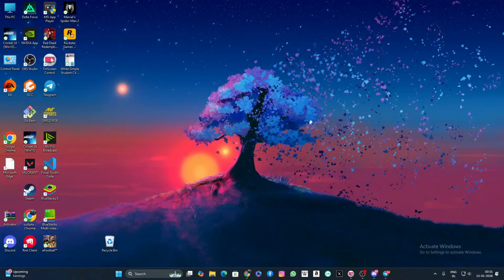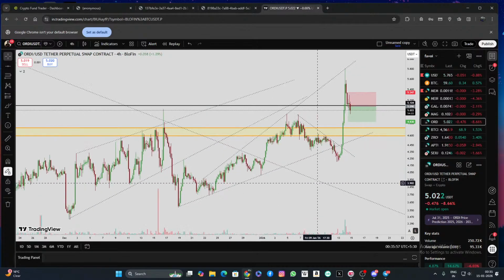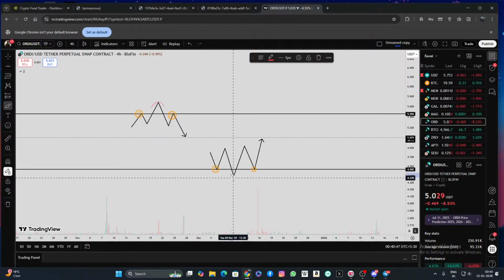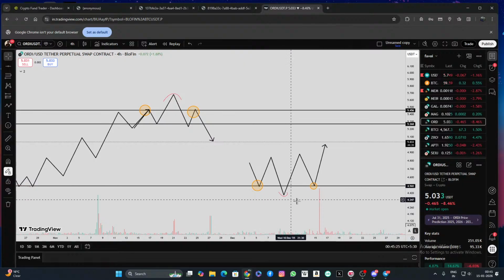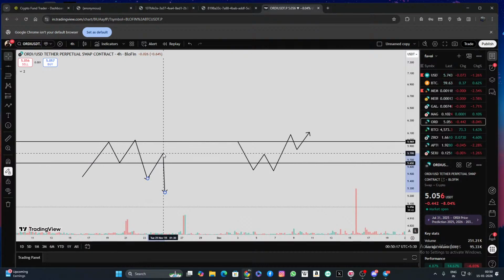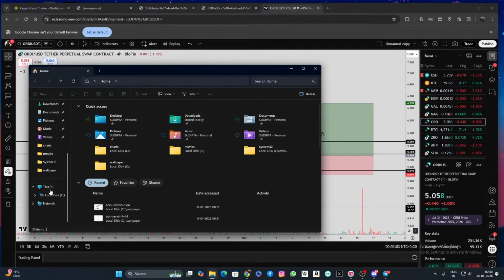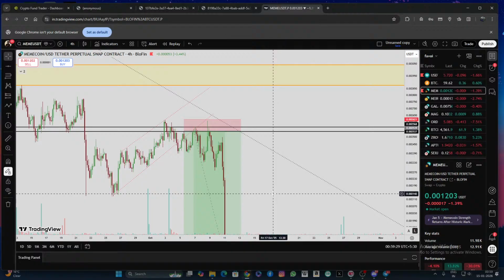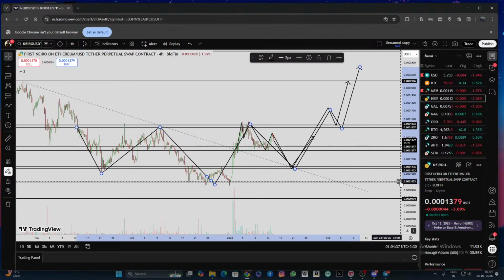Crypto Trading Workshop Day 2 | Breakout–Breakdown, Trends, Trend Reversal & Chart Patterns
In Day 2 of my Crypto Trading Workshop, I explain how to take real trades using price action and chart patterns.
This session is specially designed for beginners to intermediate traders who want clarity and confidence while trading crypto.

📌 What you’ll learn in this class:

✔️ How to trade Breakout & Breakdown correctly
✔️ Understanding Market Trend & Trend Change
✔️ Trend Reversal concepts explained simply
✔️ Double Top & Double Bottom patterns
✔️ Head and Shoulder & Inverse Head and Shoulder patterns
✔️ How to avoid fake breakouts
✔️ Entry, Stop-Loss & Target logic using structure

This workshop focuses on practical trading knowledge, not indicators overload.
If you want to build a strong foundation in crypto technical analysis, this series is for you.

📌 Watch till the end to understand how professional traders read the market.

• Support & Resistance
• Trendlines
• Indicators (RSI, MACD, EMA)